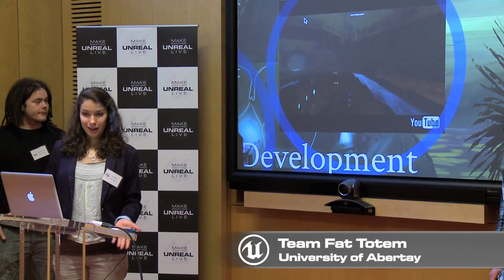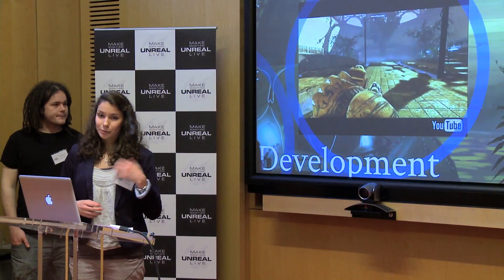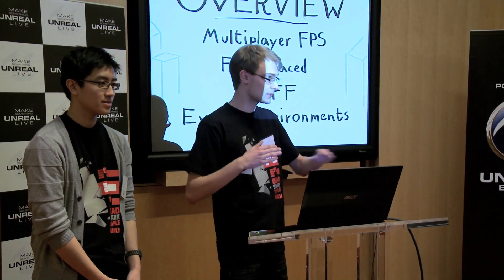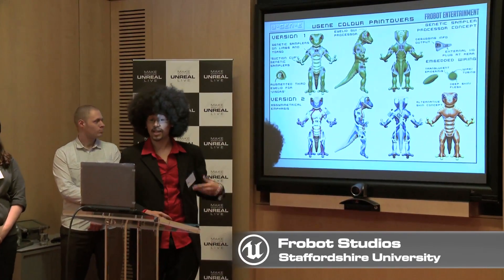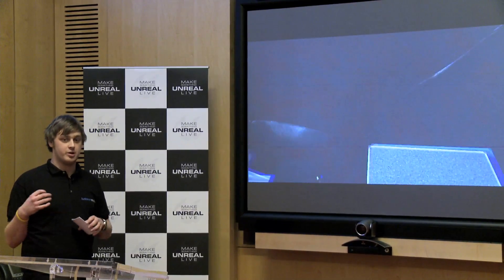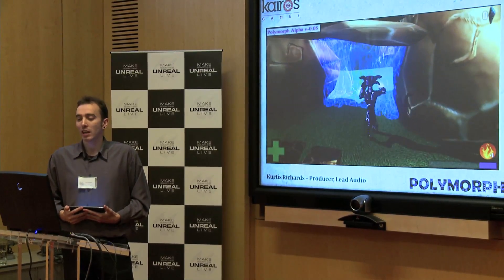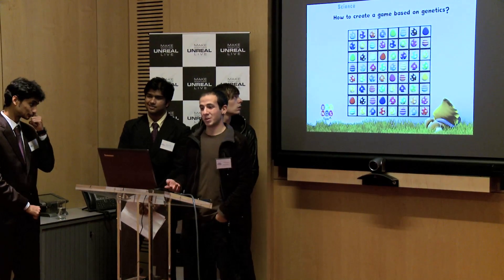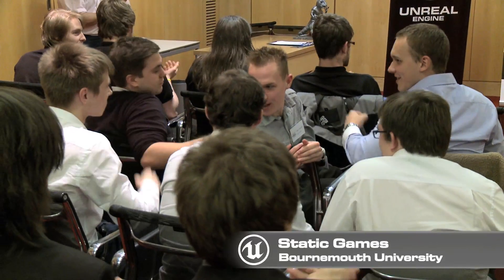Make Something Unreal Live 2013 Semifinal - December 2012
Four finalist teams are selected from 12 semifinalists on Dec. 3, 2012 at the Wellcome Trust headquarters in London as part of the Make Something Unreal Live game development competition by Epic Games. Projects are based on the theme, "Mendelian Inheritance: genetics and genomics."  Thanks to our partners, the Wellcome Trust and Staffordshire University, as well as participating sponsors.